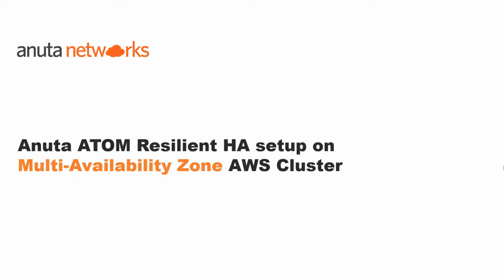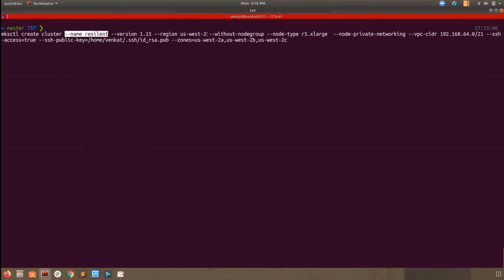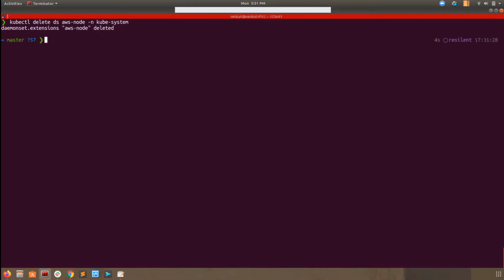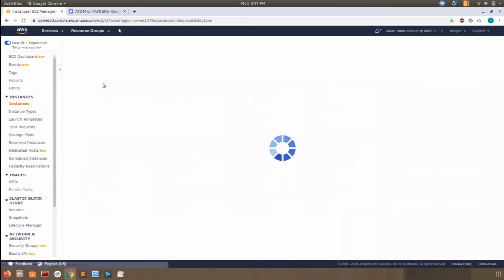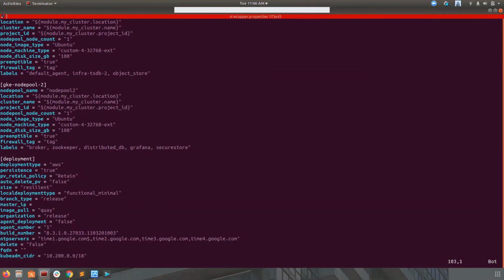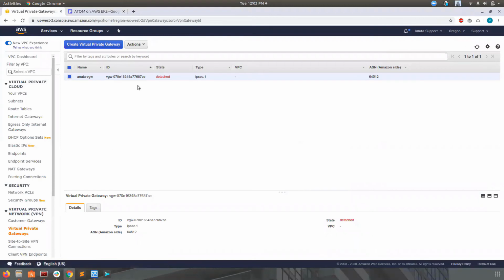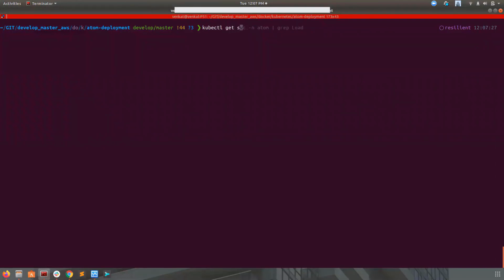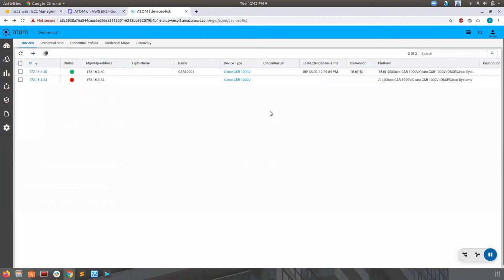Demo - Anuta ATOM Resilient HA setup on Multi-Availability Zone using AWS Cluster